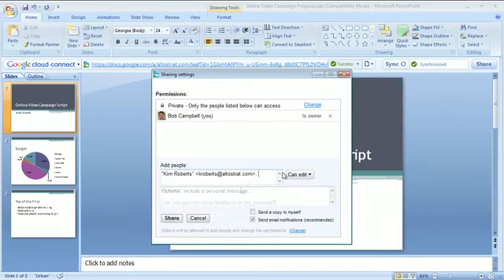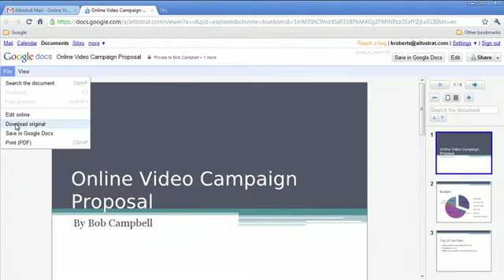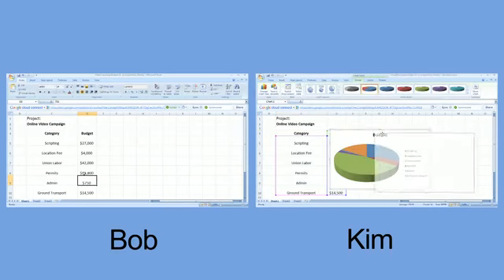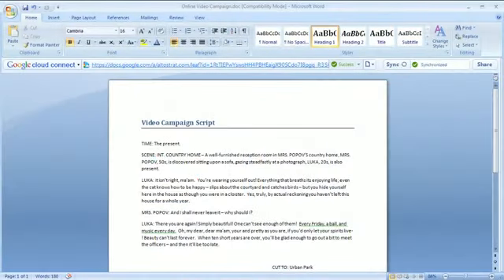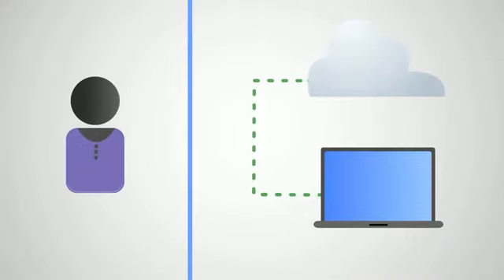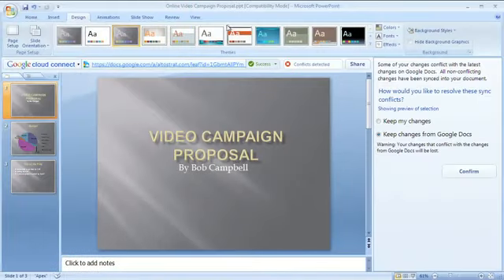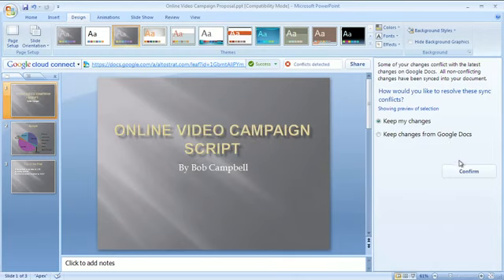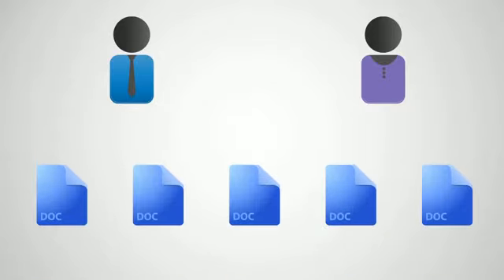Get IN the Clouds - Share Your Documents - Organize Clearly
- Learn how it works - Share and organize your stuff - Find special product